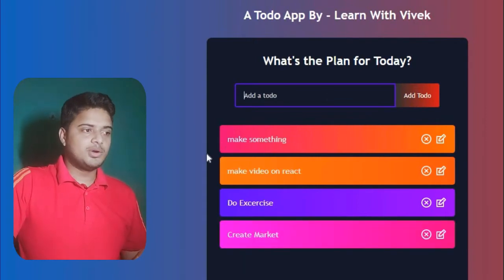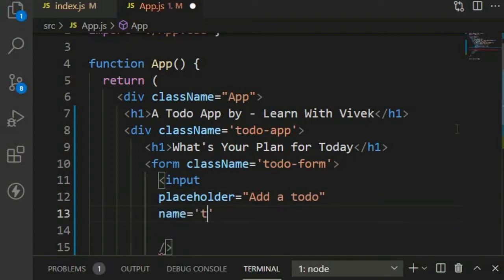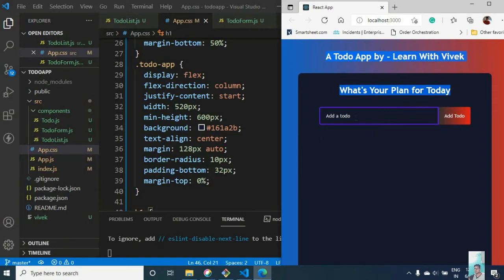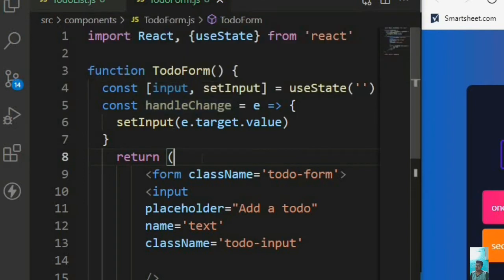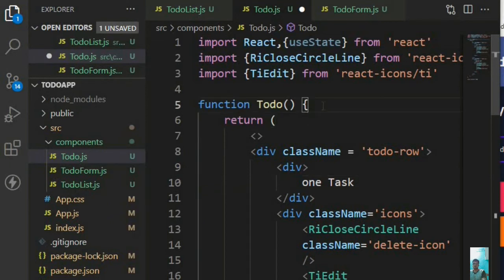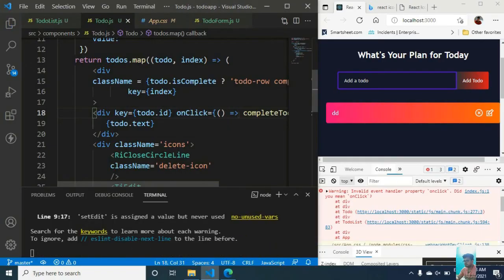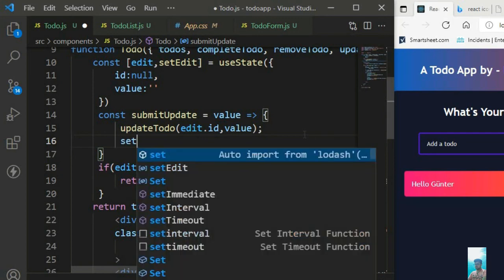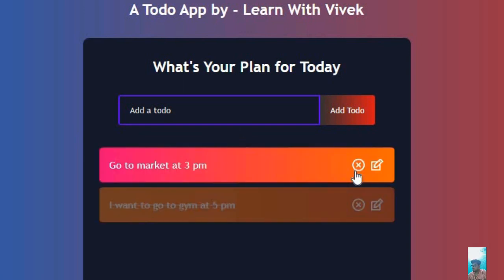Todo App With React JS from Basic | React JS Series Part 2 | Learn With Vivek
About author
VIVEK KUMAR
( B.Tech in ELECTRONICS AND COMMUNICATION)

We make these videos with the intention of educating others in a motivational/inspirational form. Our understanding is that it is in correlation to Fair Right Use, however, given that it is open to interpretation, if any owners of the content clips would like us to remove the video, we have no problem with that and will do so as fast as possible.